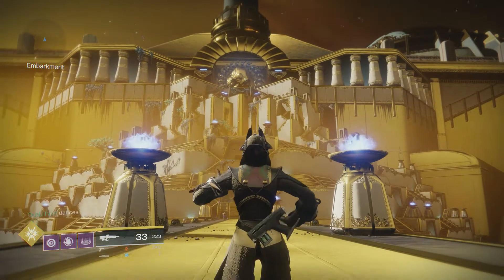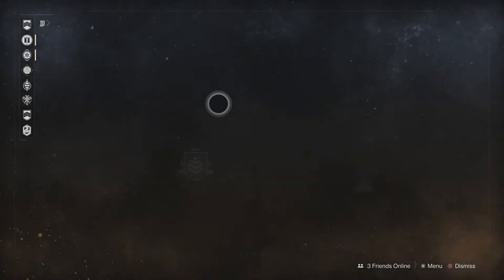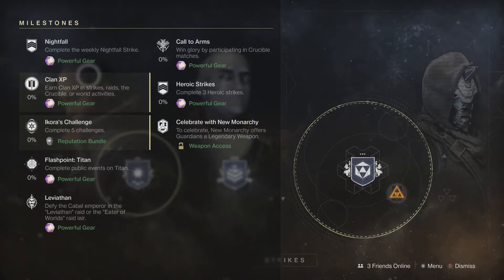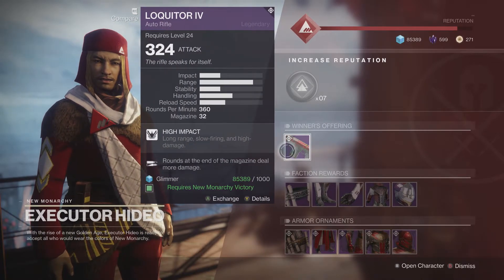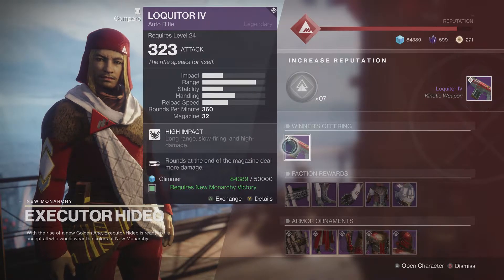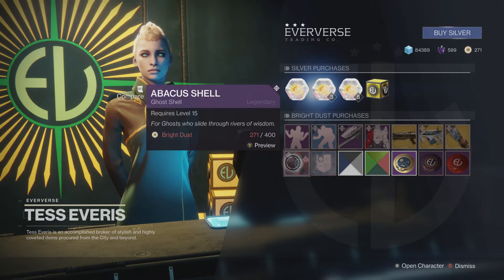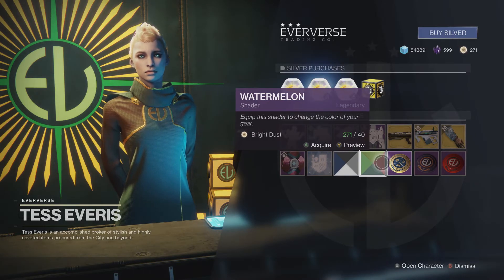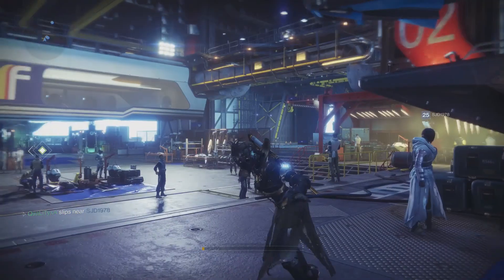Destiny 2 Weekly Reset! - Faction Rally Winner!, Nightfall, Vendors, Challenges & Cayde 6 Maps!